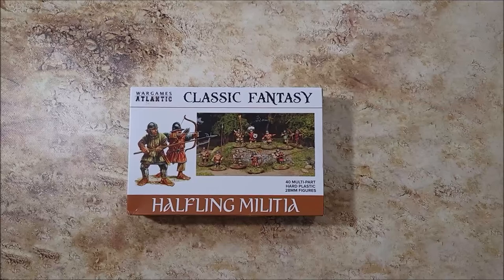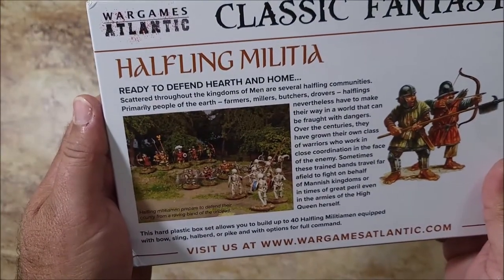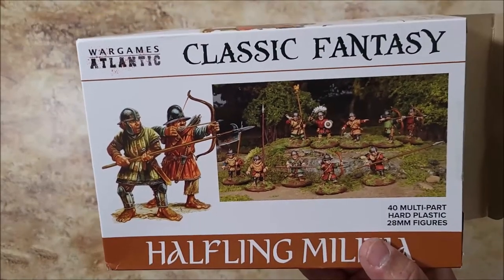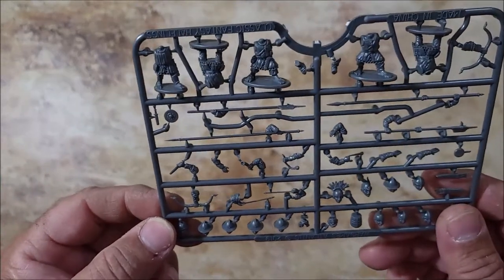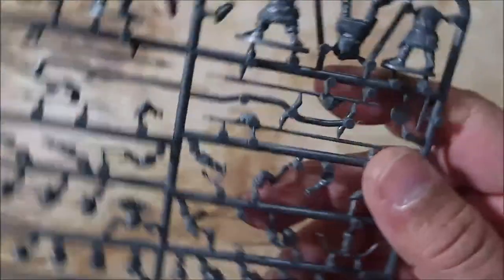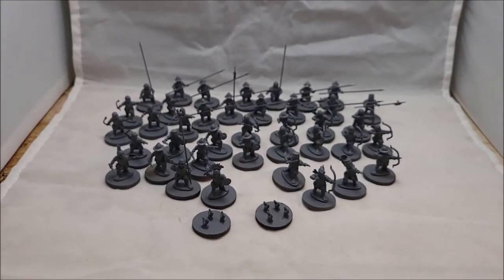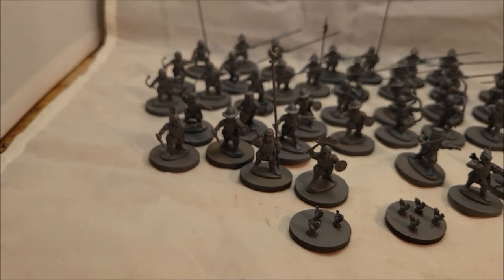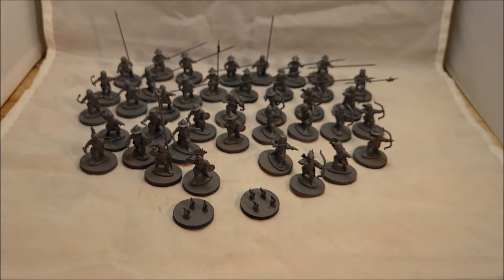Wargames Atlantic: Halflings UnBox and Build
This video is an introduction to my future game of Fistful of Lead Fantasy.
I will be building and painting halflings from Wargames Atlantic for Midwell(Halfling village).